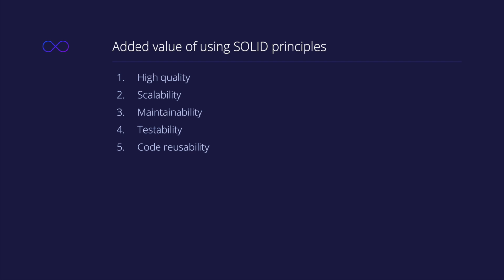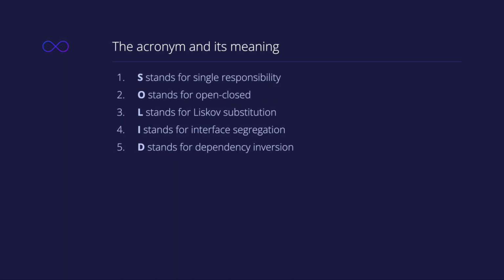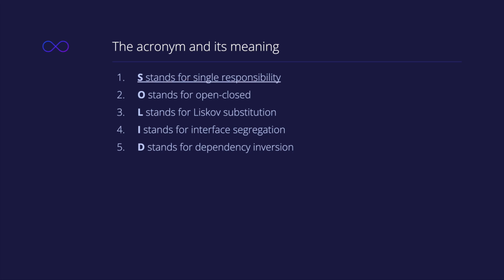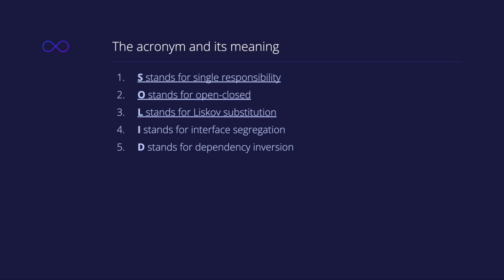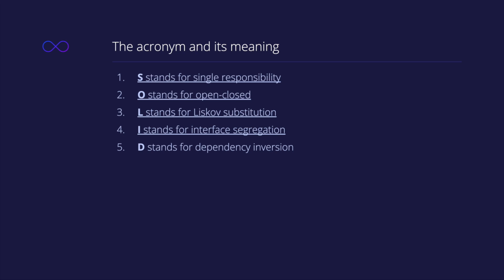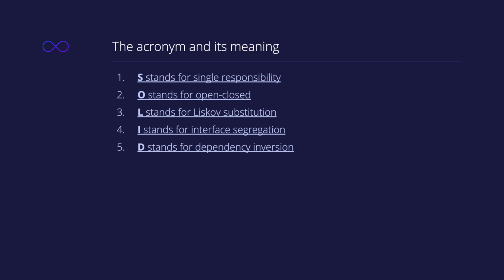SOLID Principles: Introduction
In this YouTube video, you'll learn about the SOLID principles and how they can help you write better, more maintainable code.

TIMESTAMPS
00:00 Intro
00:57 Definition and benefits
02:41 Single Responsibility
03:20 Open-Closed
04:08 Liskov Substitution
04:53 Interface Segregation
05:50 Dependency Inversion